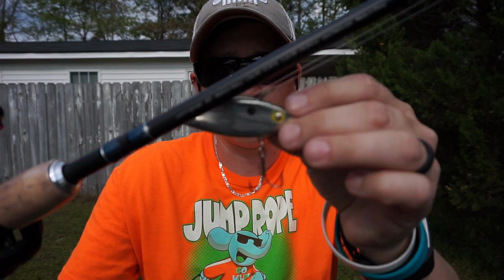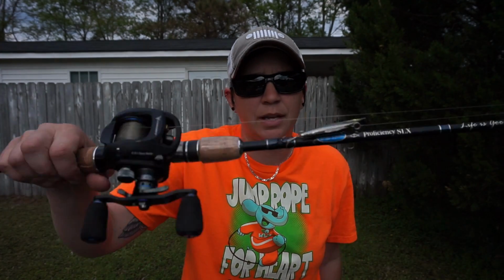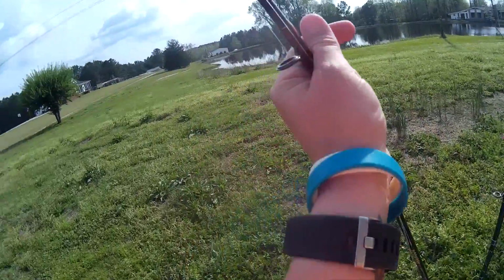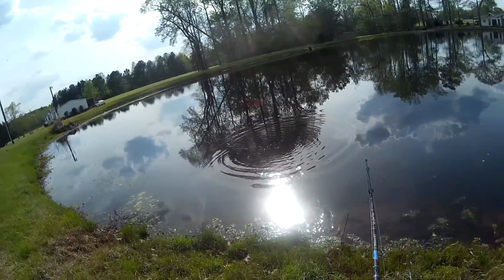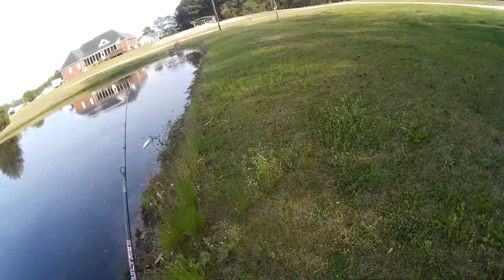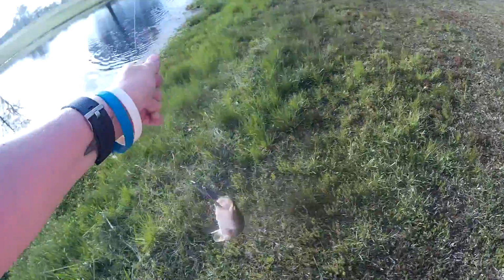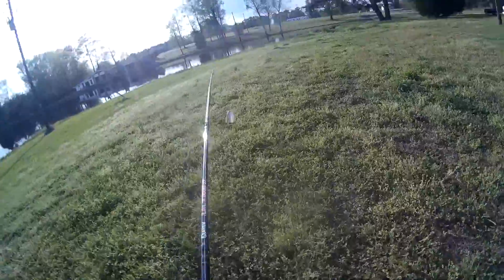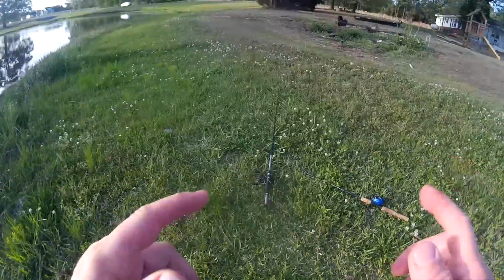6 YouTube channel Multibait fishing challenge | Part 1 | gun game challenge | 365 Bass Challenge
Part 1 of the Multi channel multibait challenge!

Bass Count: 124 of 365

Here are the other channels that are participating, make sure you check their channels out-

What I film with:
Cameras:
Sony A5000
Canon Vixia
Big tripod
Small tripod
Drone hard case

Other gear:
Editing software: Final Cut Pro